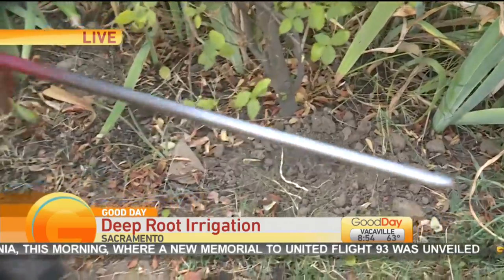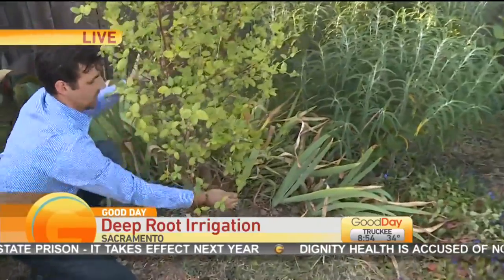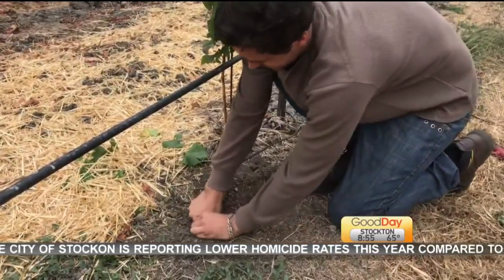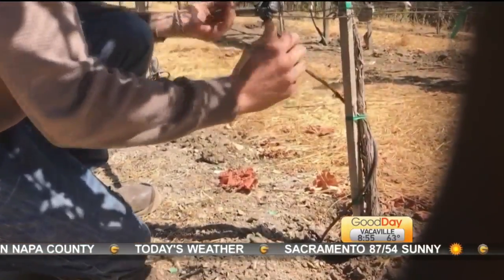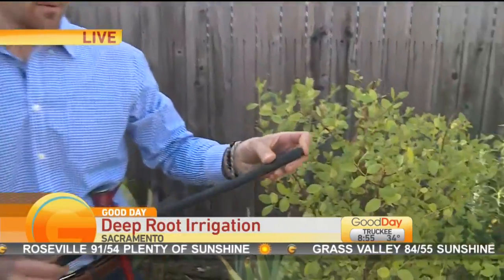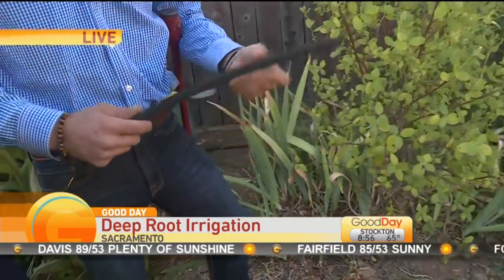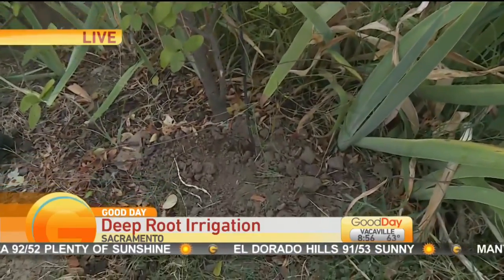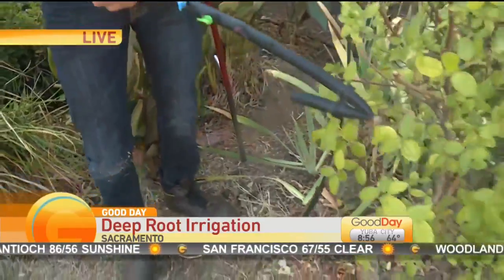Deep Root Irrigation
Bethany Crouch is with Deep Root Irrigation learning about the watering system transforming  the way vineyards, farms, and private gardeners water their crops.